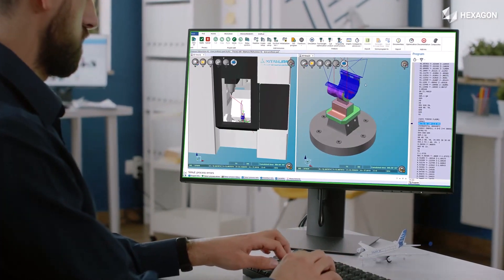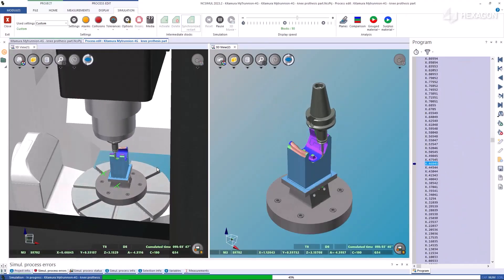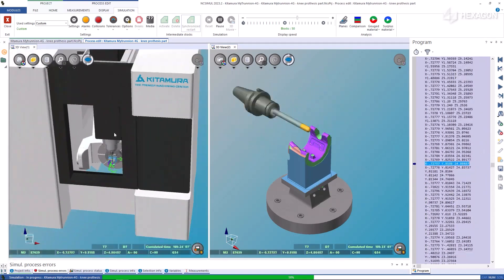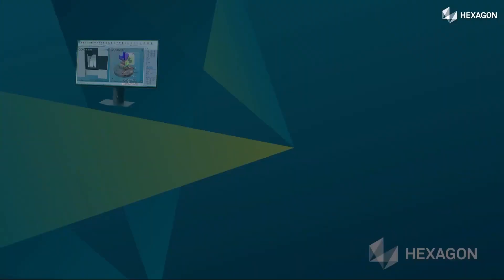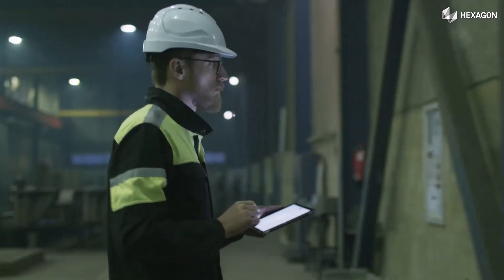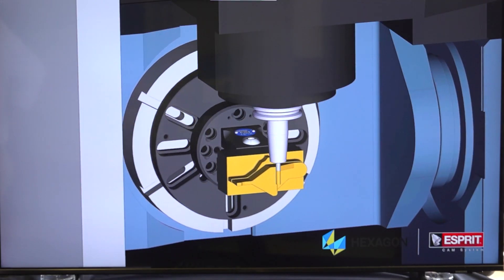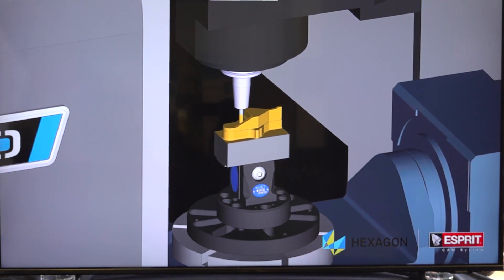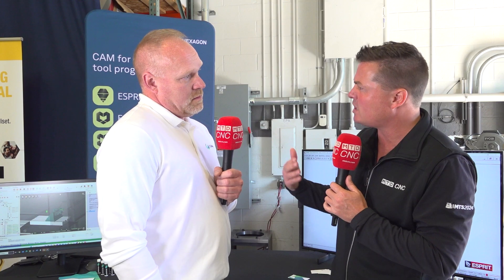Hexagon NCSIMUL: Save time and money by eliminating inefficiencies in your program!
“Up to 30% savings in cut time!”

Did you know Hexagon has an incredible simulation optimisation software that can remove inefficiencies in your program? We’re talking hours and hours of savings in cut time… and that means more money for you!

MTDCNC’s Tony Gunn is here to bring you a fascinating story of Hexagon’s customer who saved 76 hours in inefficiencies on a part that was costing them almost 300 hours. Tune in to hear more from Tim Cremeans of Hexagon as he breaks down the true capabilities of a software designed to change profitability on your shop floor – because Hexagon have a solution for any pain point you have!

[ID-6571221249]